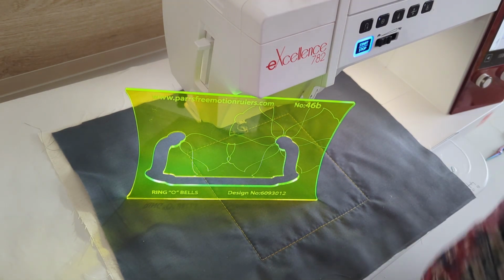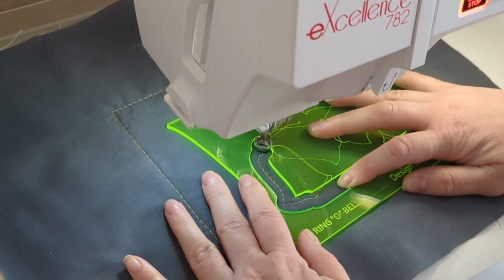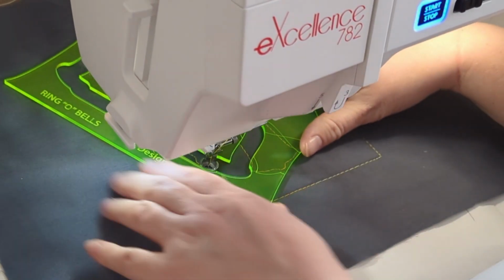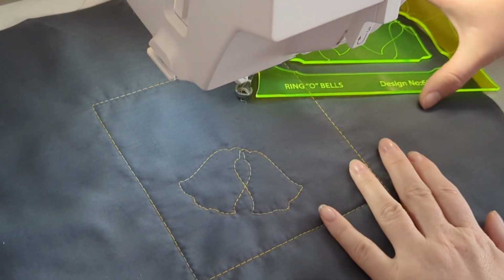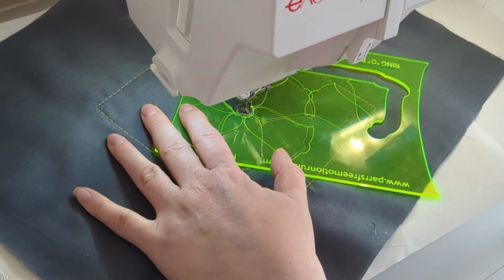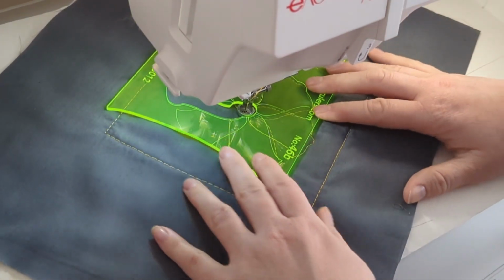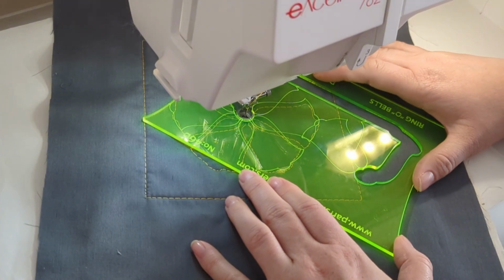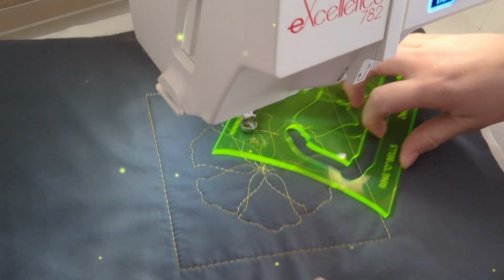DING DONG! Ring in Christmas with these NOISY free motion bells!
In our Ring "O" Bells (ruler 46) tutorial we cover the process of making a single bell, a duo of bells and a full ring of bells!

Our helpful written guides on everything you need to get started with free motion rulers

Everything you need to get started is available in the Parrs Starter Kit